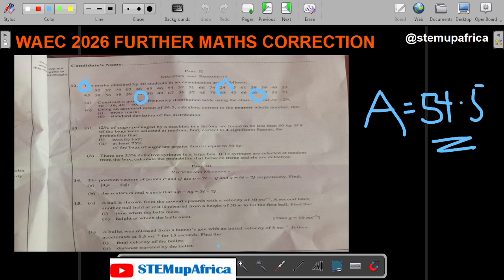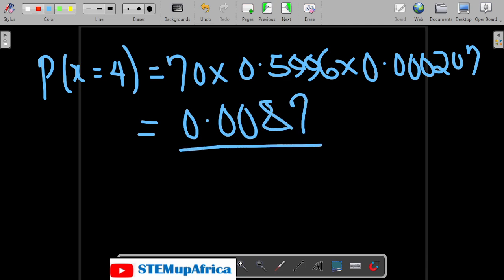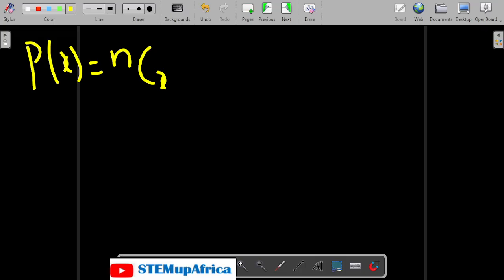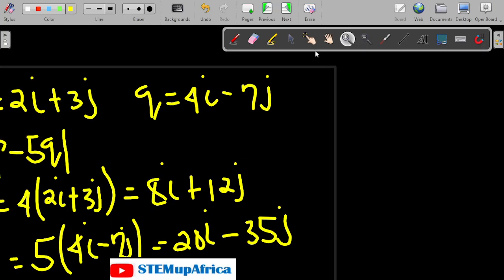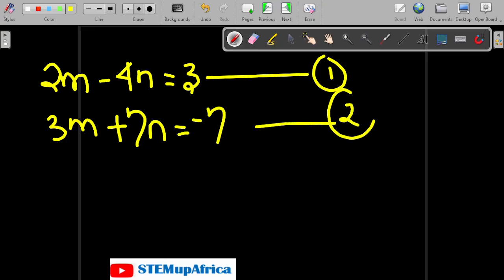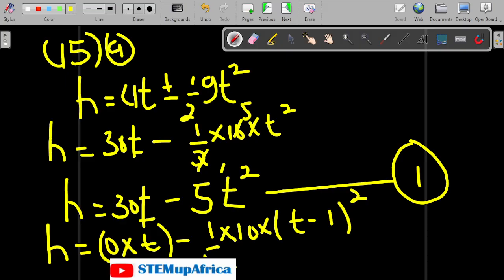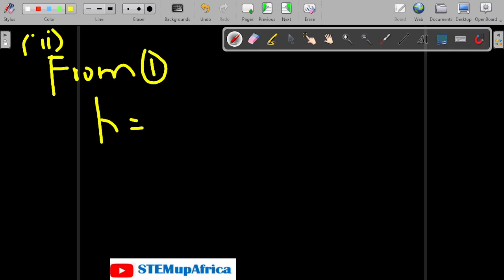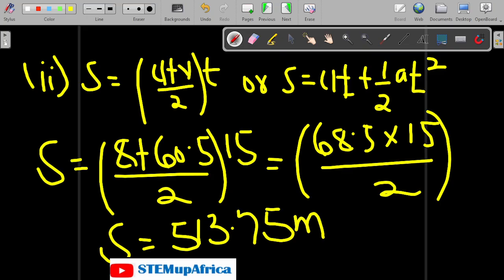2026 WAEC Further Mathematics Questions & Solutions| Full Step-by-Step Corrections - PART 3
The 2026 WAEC Further Mathematics exam has been completed, and in this video we provide a full post-exam correction and detailed explanation of the questions.
In this video, we go through the 2026 WAEC Further Mathematics Corrections with clear step-by-step explanations to help students understand how to solve Further Mathematics questions correctly and improve their problem-solving skills.

This lesson covers WAEC Further Mathematics questions, detailed solutions, calculations, shortcuts, and examiner-friendly methods for answering questions accurately.

You will learn:

How to solve WAEC Further Mathematics questions correctly
Step-by-step calculations and explanations
Proper mathematical presentation techniques
Exam tips for scoring high marks in Further Mathematics

Topics include:
Calculus
Coordinate Geometry
Trigonometry
Matrices
Statistics
Differentiation & Integration
Algebra
Vectors
Probability

This video is ideal for:

WAEC candidates
NECO and NABTEB students

Watch carefully to understand the correct solution methods and improve your performance in Further Mathematics examinations.